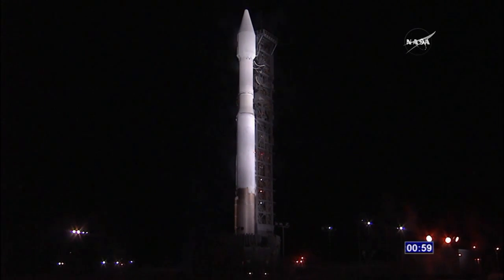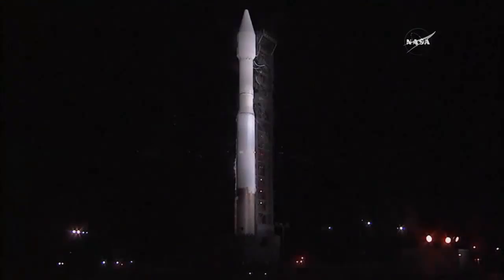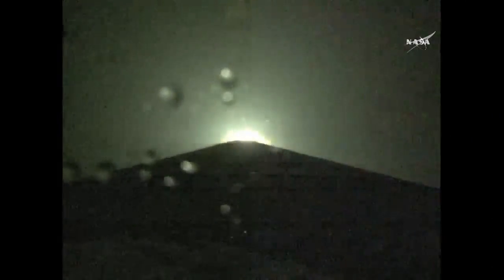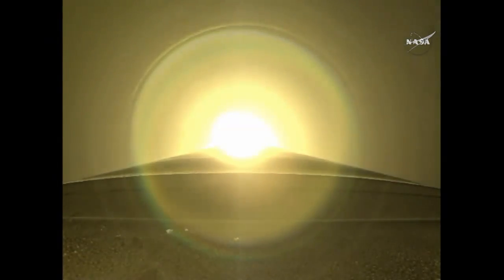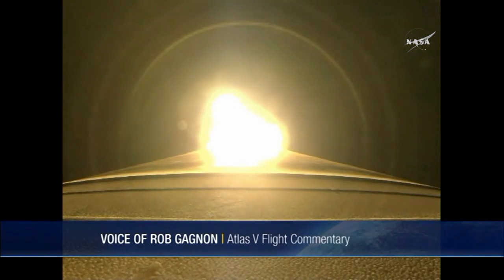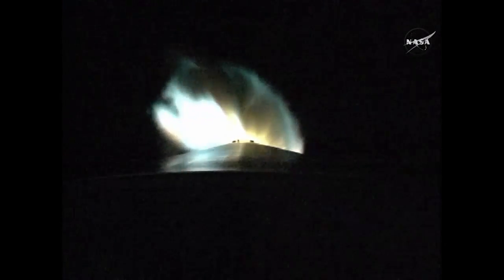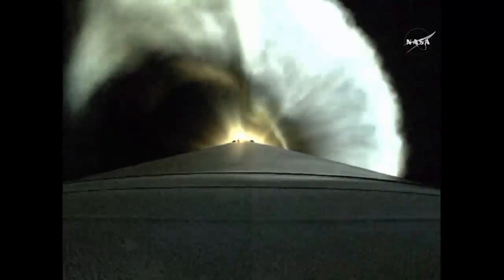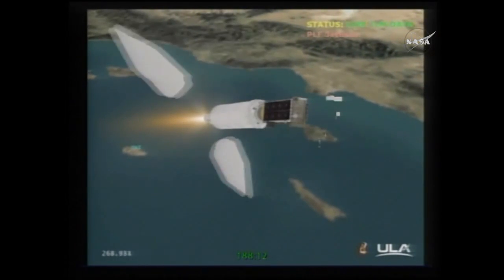Atlas V NROL-55 Launch With 13 CubeSats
Atlas V NROL-55 With 13 CubeSats Launch

Source : NASA TV, Public Domain